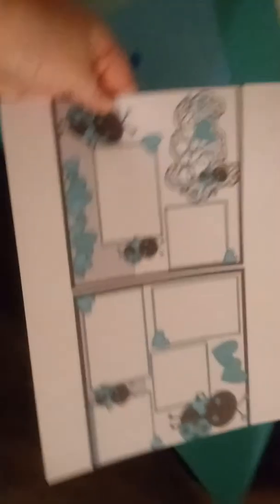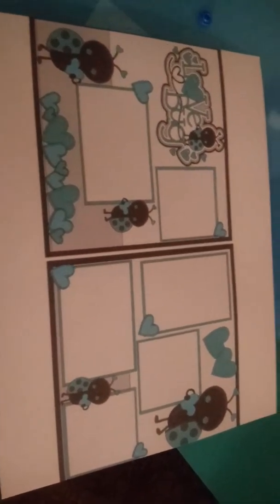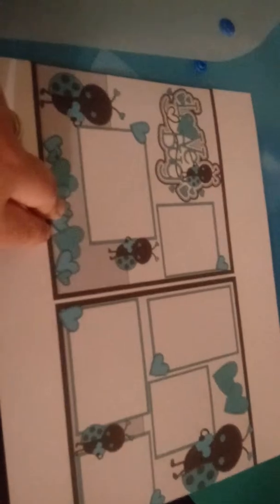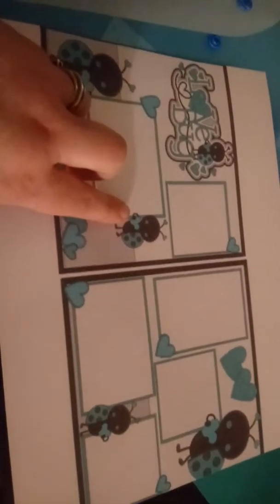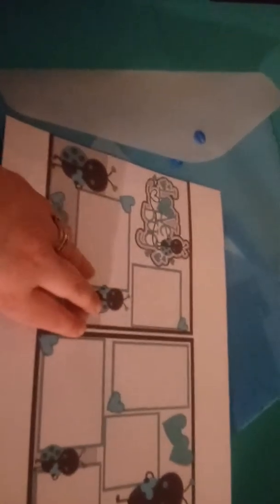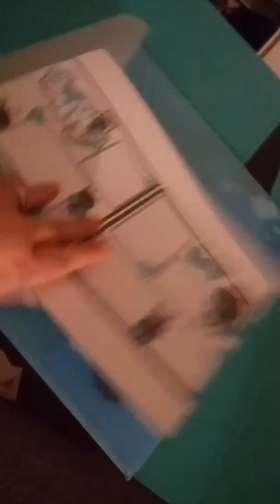YouTube collaboration mandies place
Use stash of paper to make kits for a crop so much paper